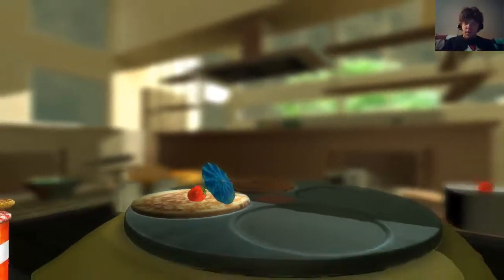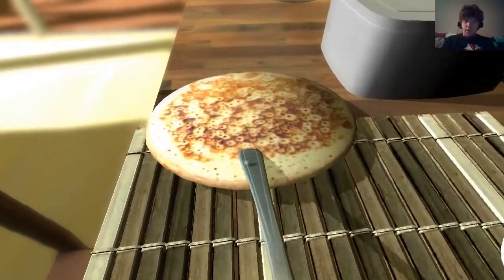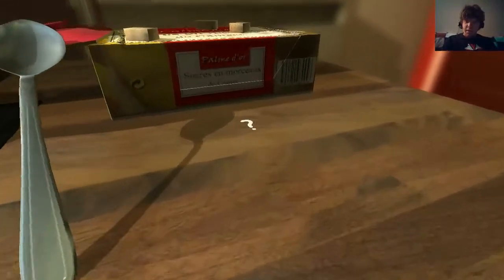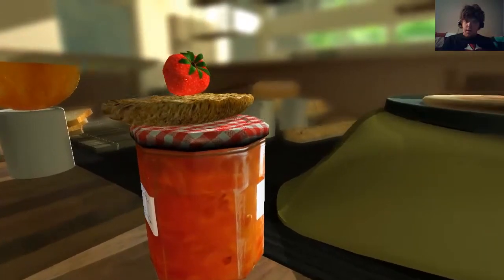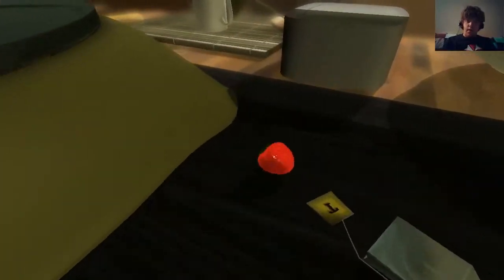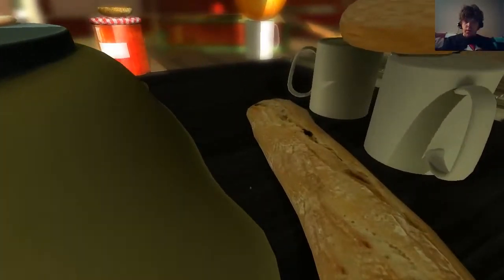Let's Play I-Fluid #11 - I Hate Glitches!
In this episode I have to gather Seven Strawberries and put them into a green bowl.  However there are glitches in this level that can cause me to get stuck and in turn I have to restart the whole level, which I end up having to do on Three different occasions. This level was extremely frustrating and I am glad I don't have to do it again, ugh.

Developed by: Exkee